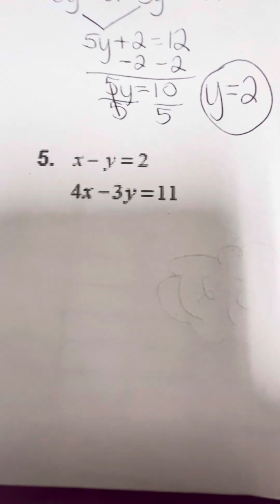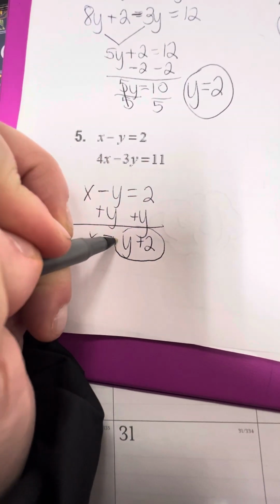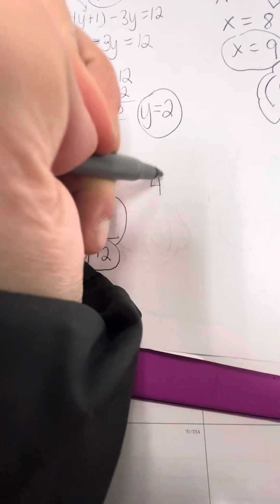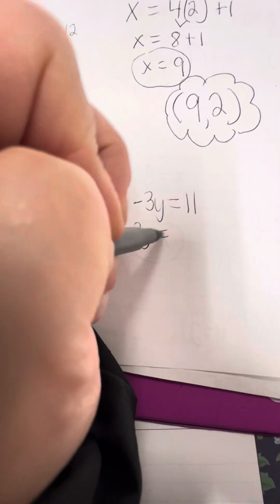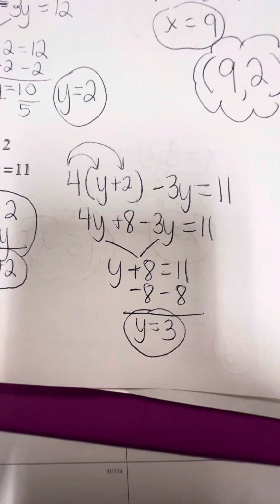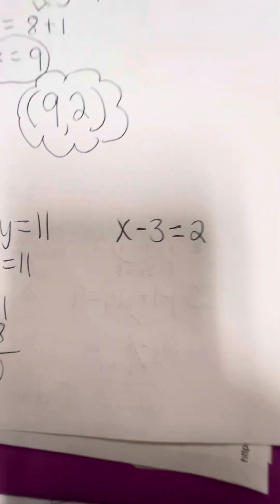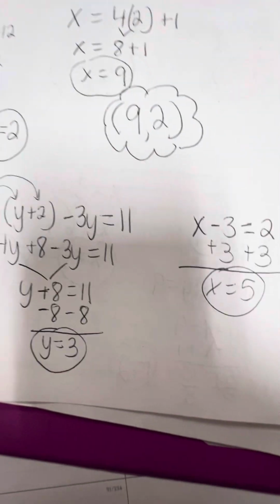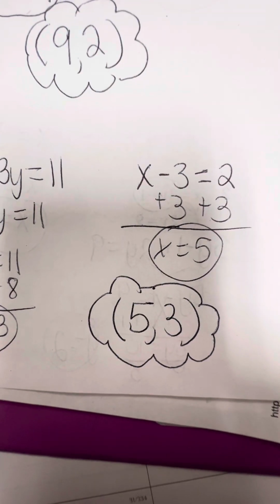System of equations substitution method